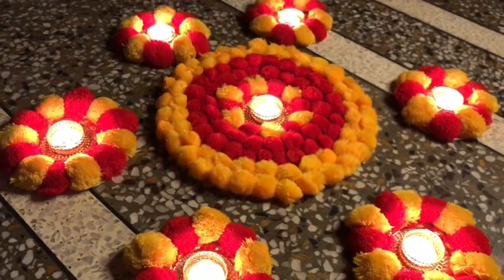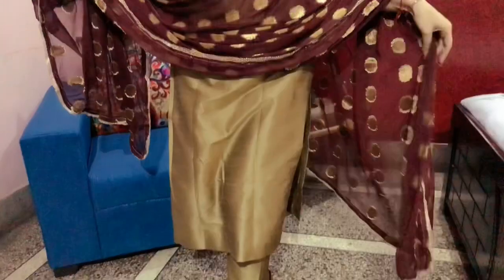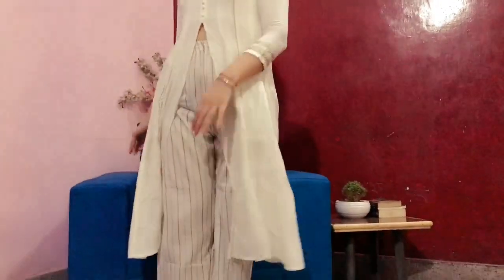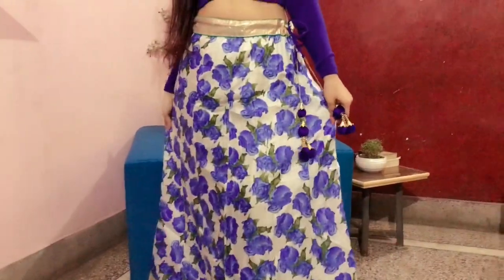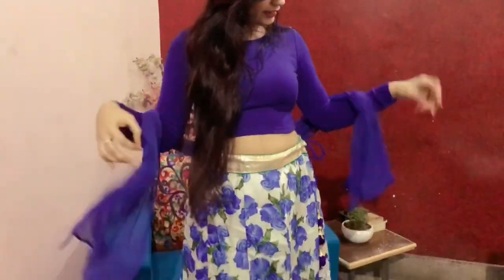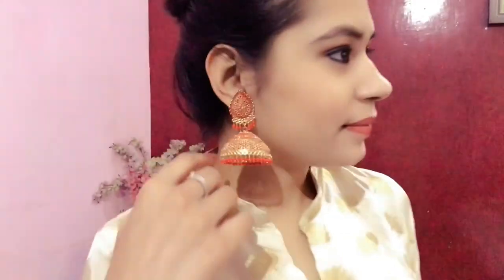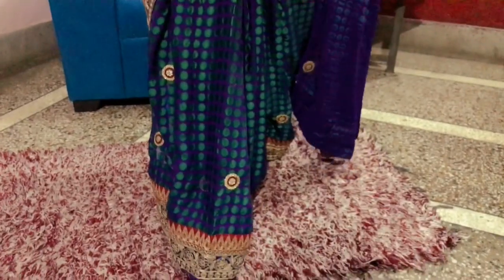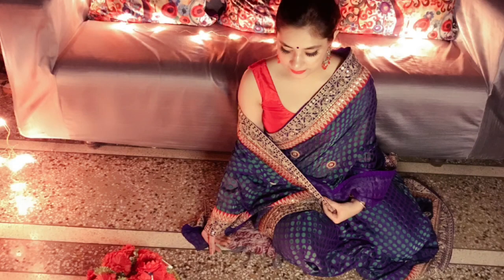Diwali lookbook|Best diwali outfit ideas|Last minute outfit ideas|basic indian outfits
Hellooo beautiful!. in this video i have shared some basic indian outfit ideas for diwali..

Look 1
Suit stitched from tailor
Dupatta from Local shop
Juttis from local shop
Neck piece from local shop

Look2
Kurti pallazo set

Jhumkis from local shop

Look3
Lehanga skirt
Crop top from Pantallon

Look 4
Dress out of saree
Belt

Look5
Saree from boutique

One lehanga different styles

Festive outfit ideas

Have a beautiful day ahead!
Xoxo
Malika